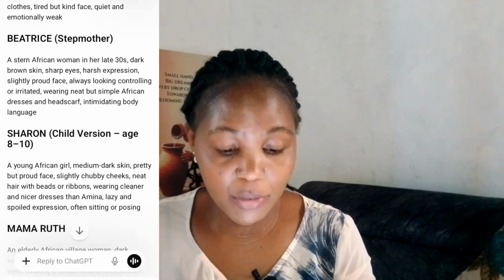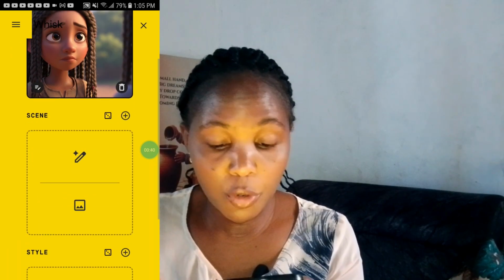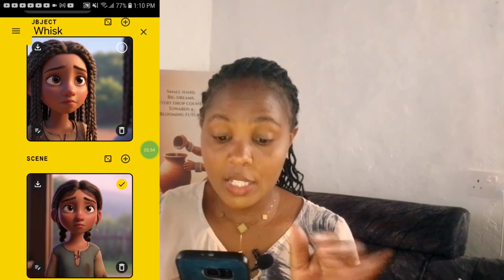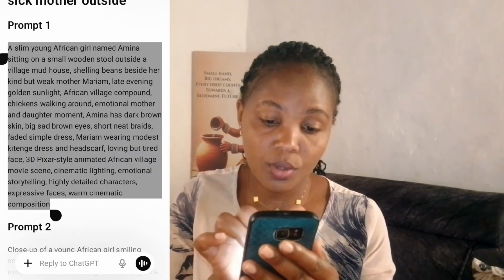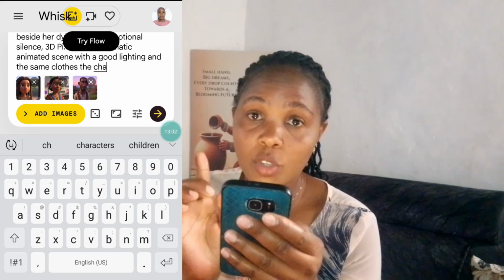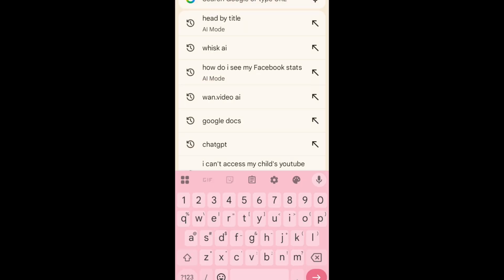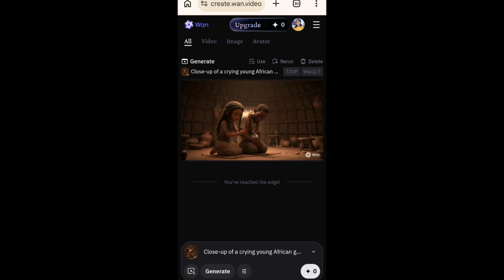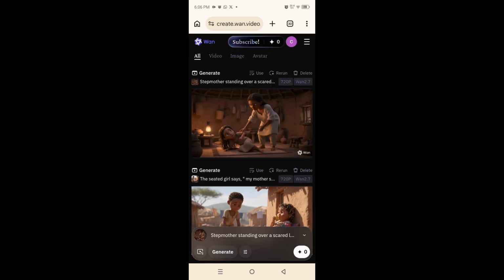Make Long AI Videos For FREE | AI Images Talk To Each Other For FREE - Forget Grok AI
In this video, I will explain how to create AI talking videos featuring two AI characters having a conversation using free AI tools. You’ll learn how to make these characters talk, interact, and feel realistic.

I’ll focus on showing you how to create AI dialogue videos and talking animations with lifelike characters speaking to each other. You will also learn how to generate AI dialogue scenes with synchronized voice using free AI video generators.

This is a step-by-step guide on how to create engaging dialogue and movie-style scenes for AI storytelling, YouTube automation, and AI storytelling channels—all using free AI tools.

If you’re looking to create high-quality AI video content without spending money, this tutorial will walk you through the entire process in a simple and practical way.

And if you’re serious about growing the right way, I created 2 great and FREE YouTube Growth Blueprints that walk you step-by-step through building a strong foundation.

This channel is for small creators and personal brands who want to grow faster, beat low views, understand the YouTube algorithm, and turn content into real income — without guesswork or wasted effort.

Video Chapters
0:00 Make Money with AI Videos (YouTube, TikTok, Facebook, Instagram)
0:38 Choose Your AI Video Content Niche (Storytelling, Movies, Education)
1:00 How to Use ChatGPT to Generate Viral Video Scripts
1:27 Best ChatGPT Prompts for Storytelling & Emotional Scripts
2:15 Turn AI Scripts into Movie Dialogue Format (Step-by-Step)
3:05 Create AI Movie Scenes with Dialogue (Faceless Content Strategy)
4:02 Generate AI Image Prompts with ChatGPT (Consistent Characters)
5:00 Create 3D Pixar Style AI Images for Videos (Beginner Guide)
6:25 How to Use Whisk AI for Image Generation (Free AI Tools)
7:05 Step-by-Step AI Character Creation (Consistent AI Avatars)
8:34 Create AI Scenes with Multiple Characters (Advanced Prompting)
10:22 Turn AI Images into Talking Videos (AI Video Generator Tutorial)
10:41 Best Free AI Video Tool for Animation (1.ai Full Guide)
11:26 How to Generate Talking AI Characters with Voice Dialogue
11:45 Get Free Credits for AI Video Tools (Growth Hack Strategy)
12:14 Create Emotional AI Story Videos (Faceless YouTube Automation)
12:58 Combine AI Clips into One Video Using CapCut (Editing Guide)
13:36 Final AI Movie Output (Faceless Content Monetization)
13:54 YouTube Growth Tips + Ask Questions in Comments